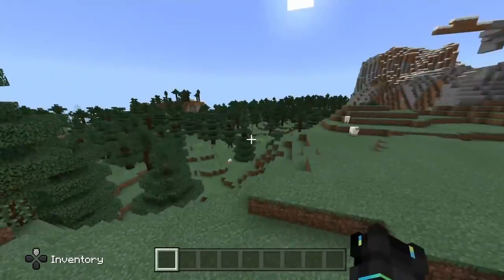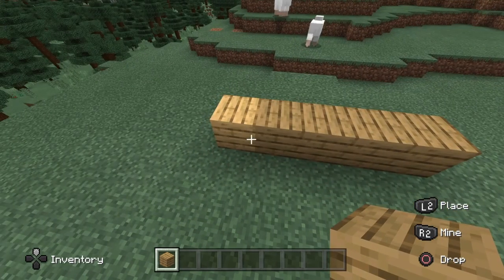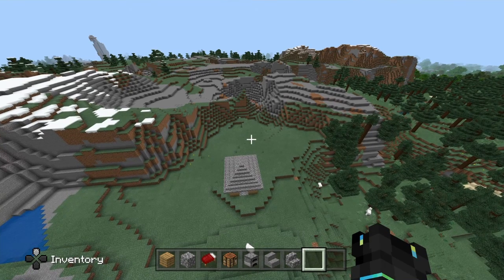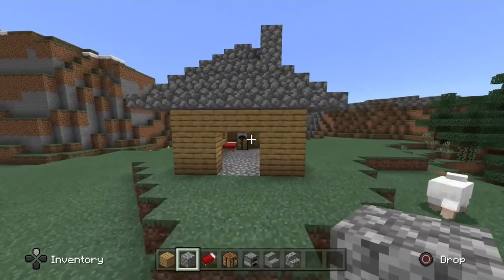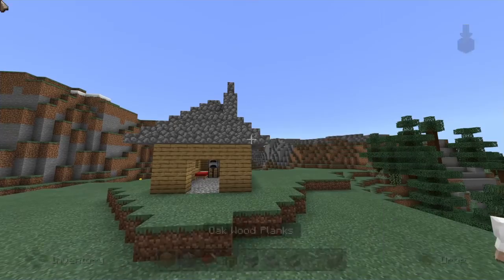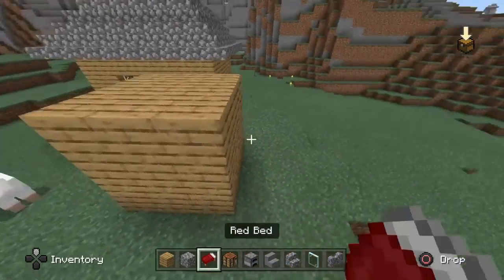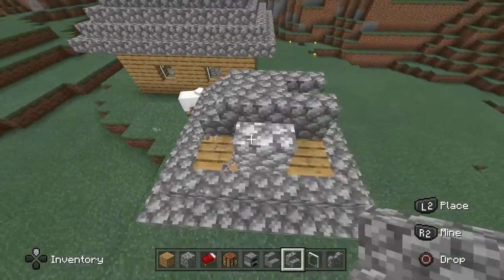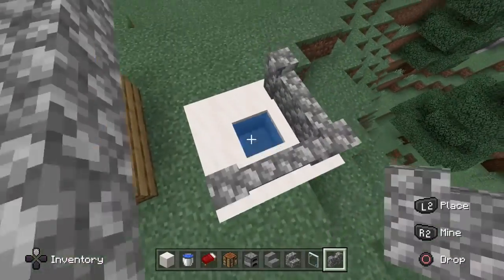Minecraft tutorials be like (SUPER FUNNY)